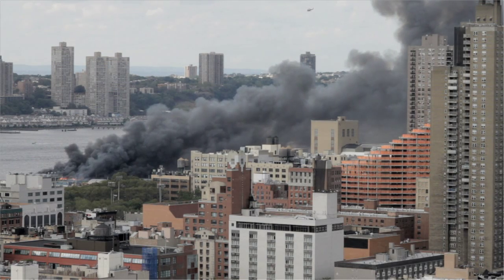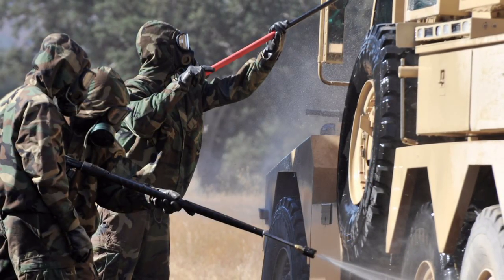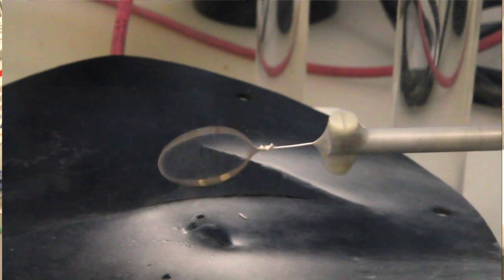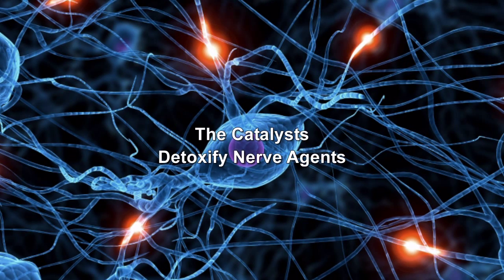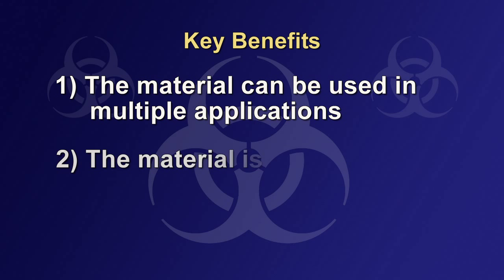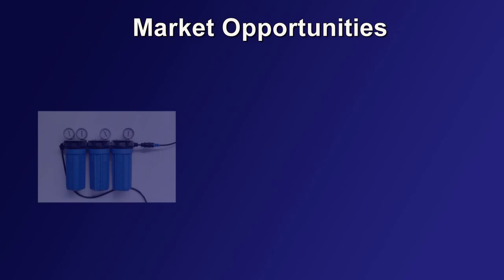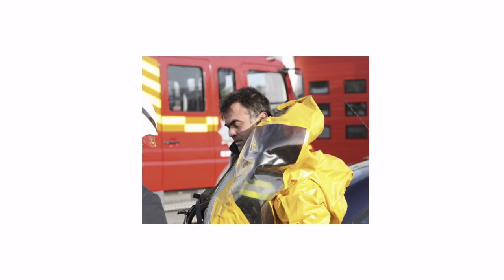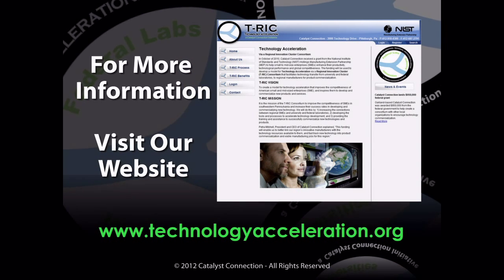Chemical Biological Decontamination Material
Chemical or biological contamination could happen to anyone and at any time. It could result from an unintentional industrial accident that releases hazardous chemicals. Or, it could be the result of a terrorist attack where individuals intentionally use chemical and biological agents to cause injury, illness or death.  For those combating these threats, the key is to decontaminate the area quickly and effectively. However, a significant challenge exists for first responders and military personnel  in that toxic chemical agents and biological agents  require a different types of decontamination suits.
The University of Pittsburgh's McGowan Institute for Regenerative Medicinehas invented a decontamination material that provides a universal defense against both toxic chemicals and biological agents.
The composite material is made of novel copolymers which are electro spun into a non-reactive polyurethane fiber mesh incorporating two catalysts. In the presence of water, the catalysts react to generate anti-microbial properties, making the fiber mesh effective against gram positive and gram negative bacteria. In other words, the catalysts detoxify nerve agents. This fiber mesh can be incorporated into a number of applications such as filtration units, bandages and protective clothing.